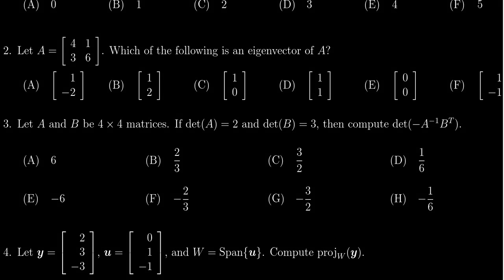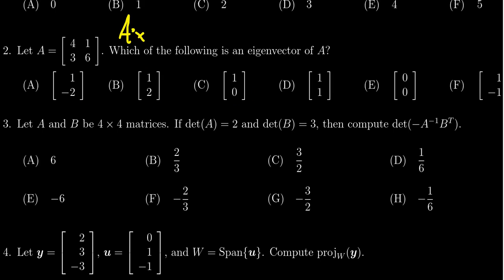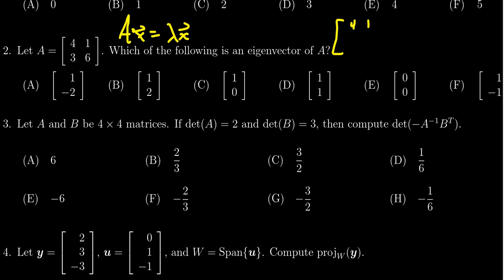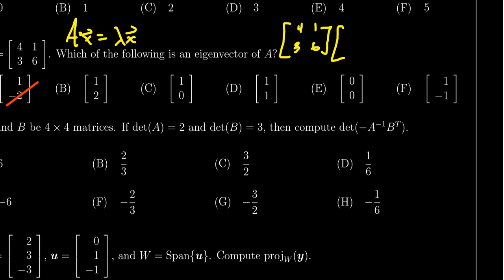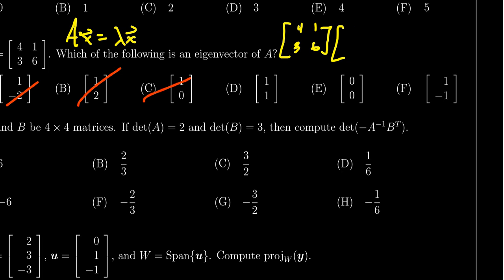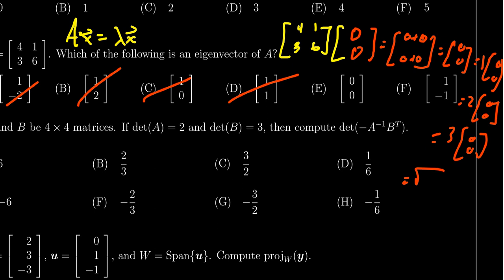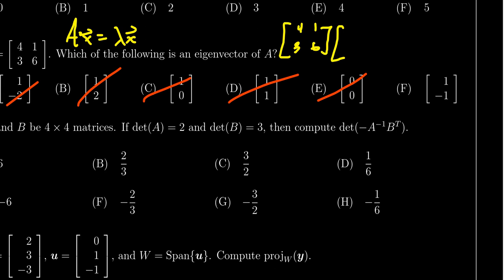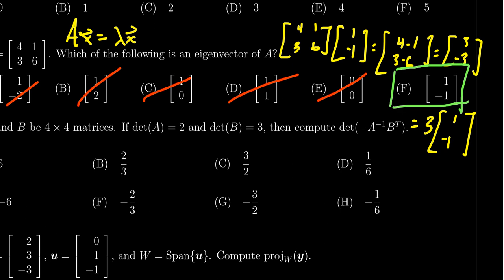Math 2270, Exam 3 - Question 2